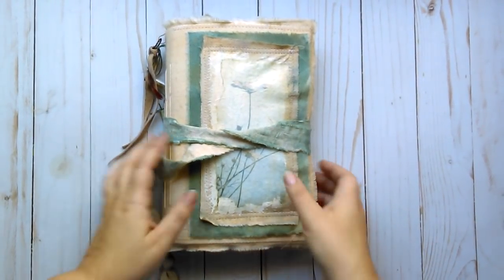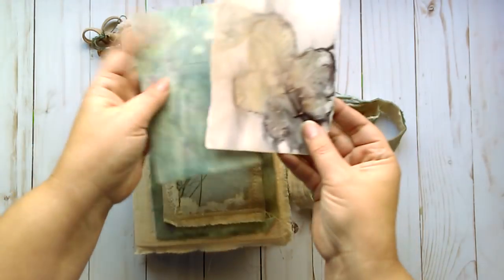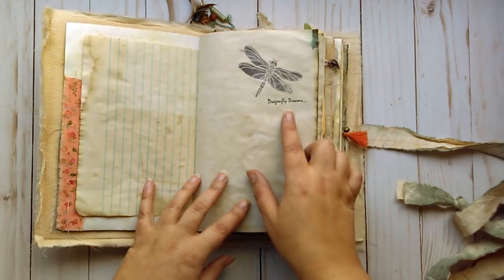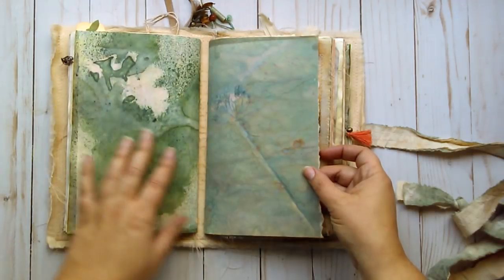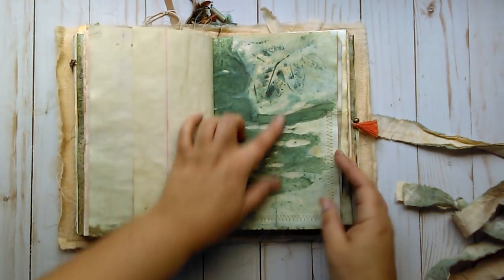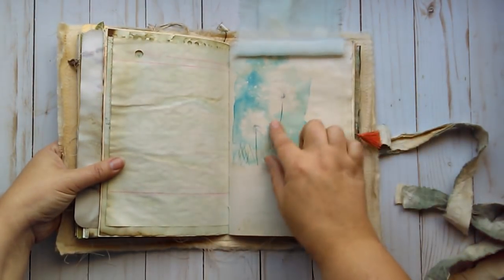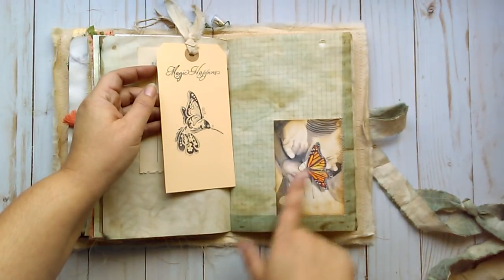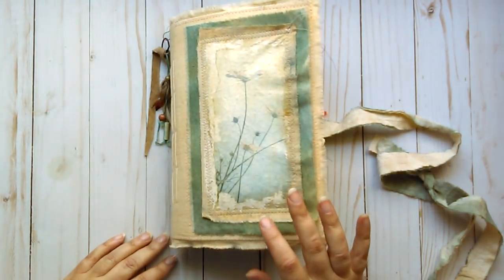Ode to Summer - Junk Journal, Keepsake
A junk journal to capture the memories of of a past summer. This journal in my etsy is available